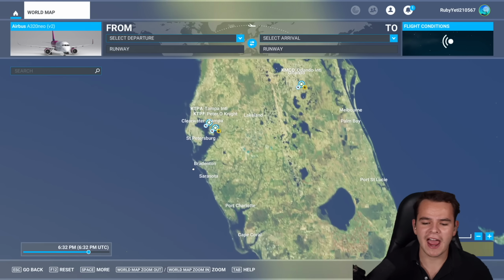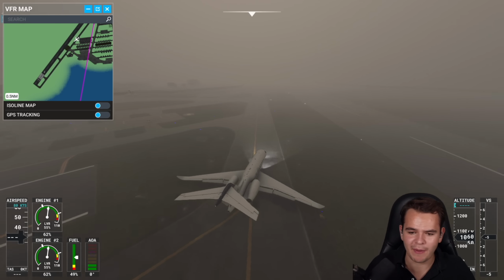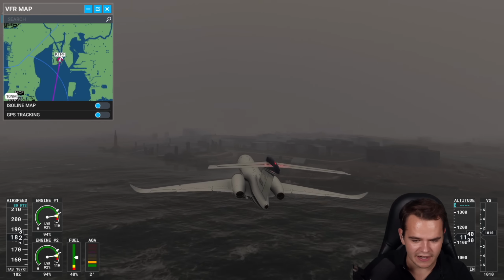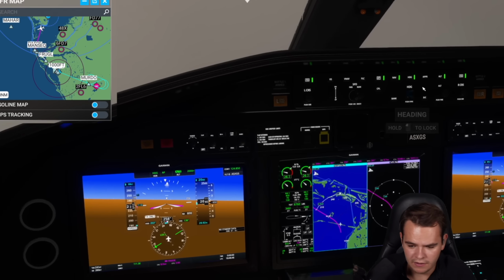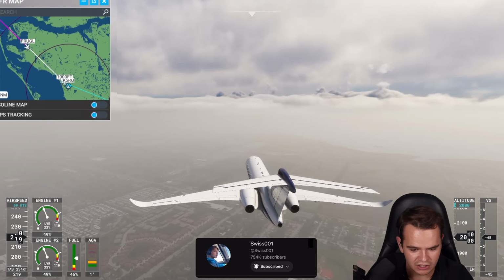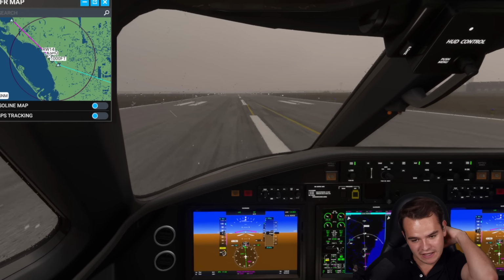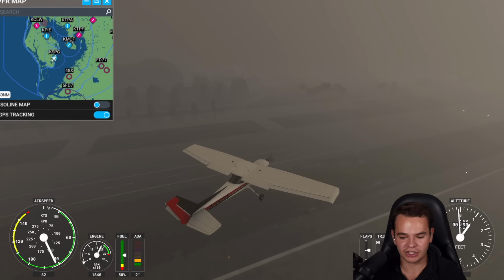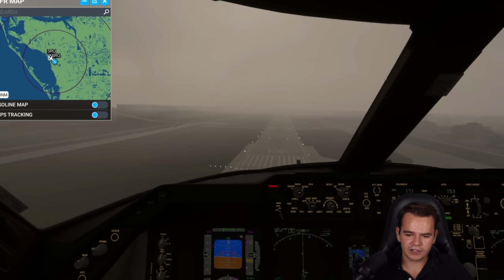I Flew Into HURRICANE MILTON In The Flight Simulator (I crashed)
Today's Video: I Flew Into HURRICANE MILTON In The Flight Simulator (I crashed)

©Swiss001 2024